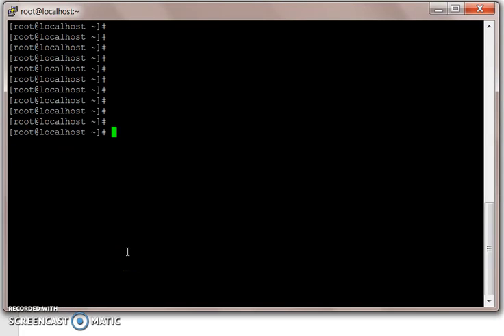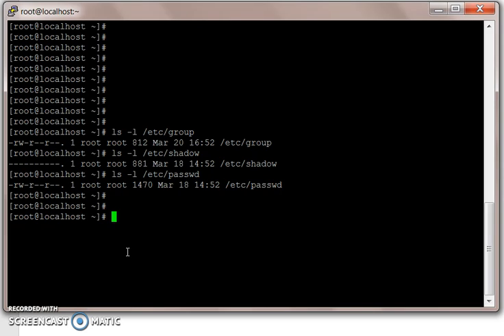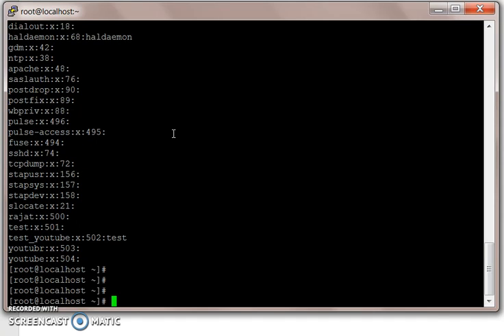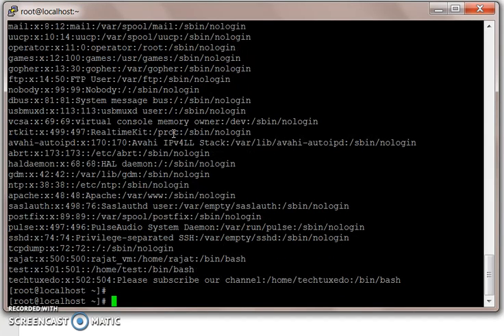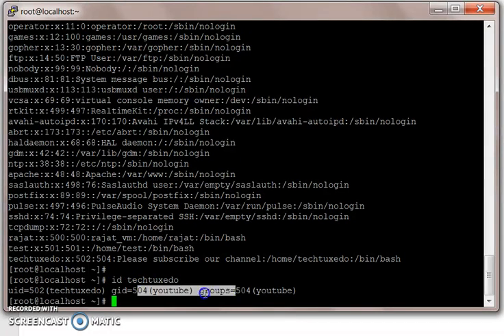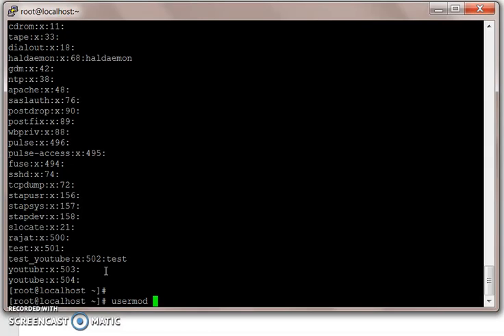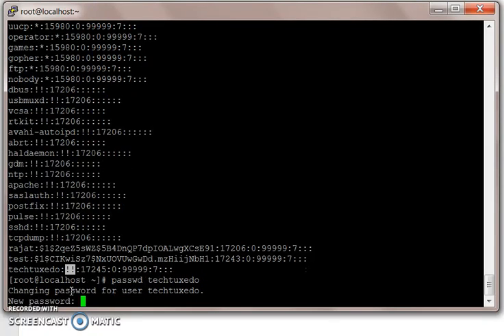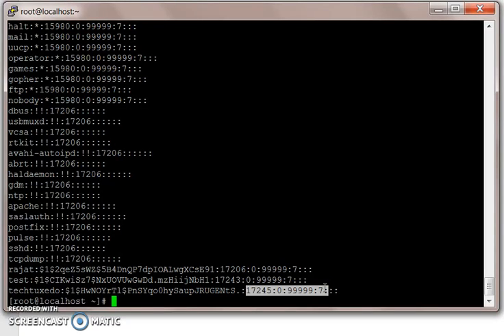Linux in 3 mins - How to add a user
Useradd command will all option to quickly add a user in linux. Must watch for basics.

Commands -

useradd -g Primary -G Secondary -c "Comments" -d /path/to/home USERNAME
groupadd GROUPNAME